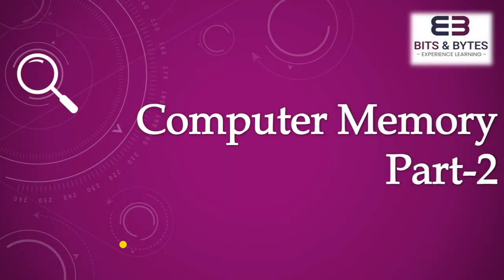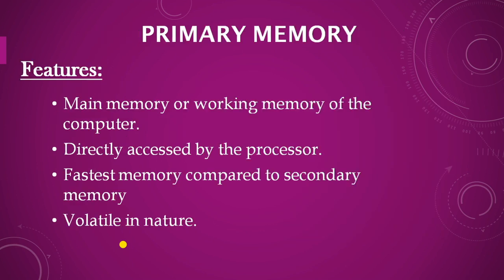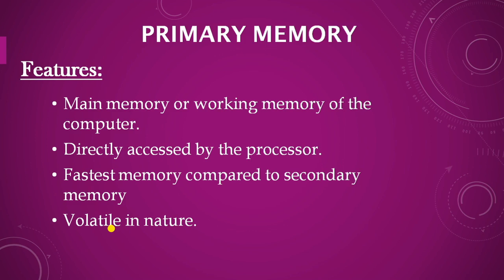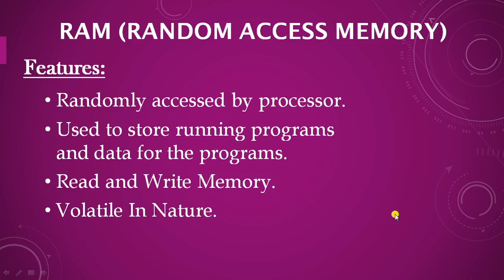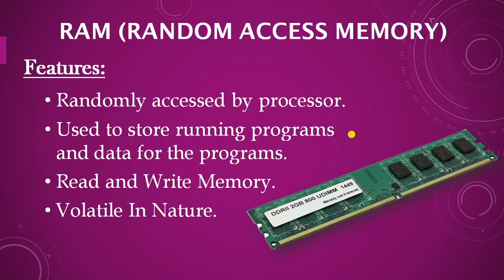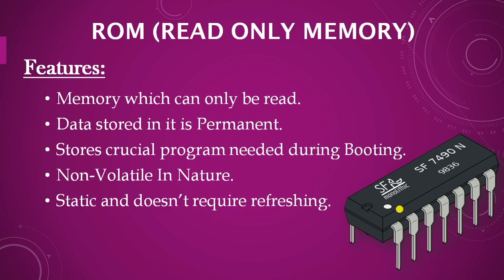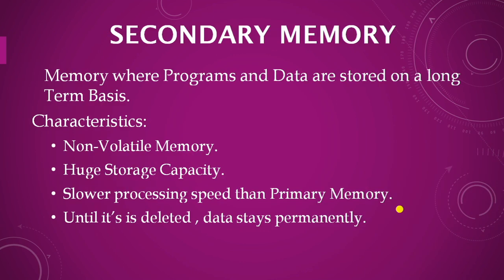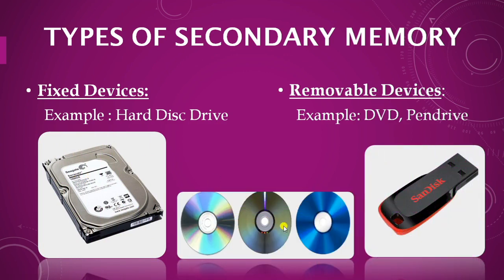Computer Memory | Part-2 | Bits & Bytes